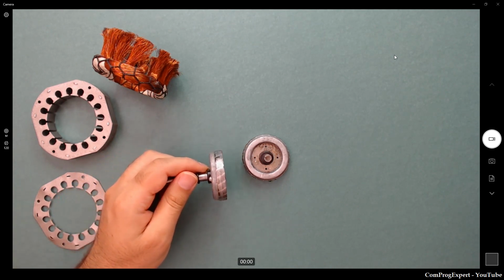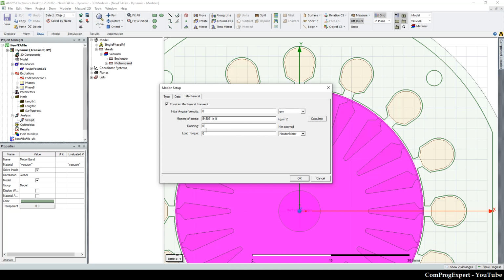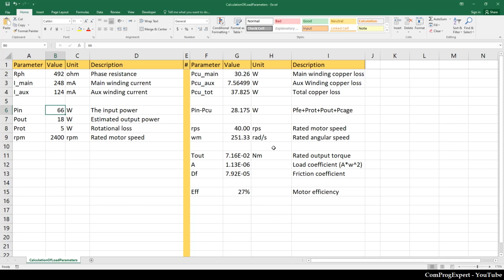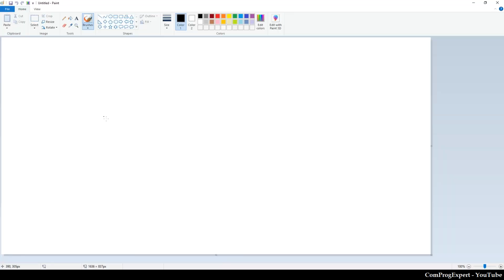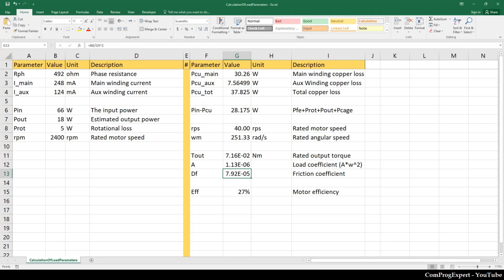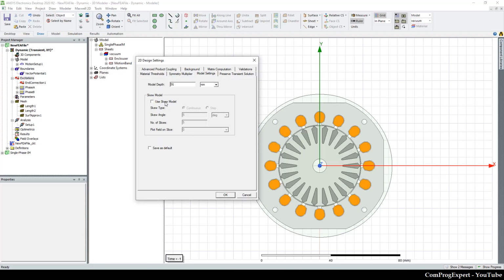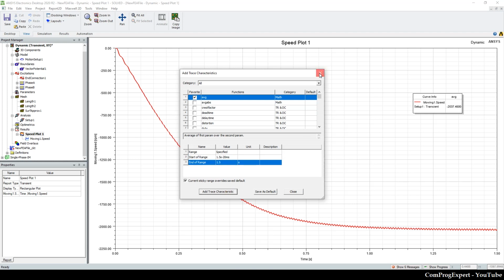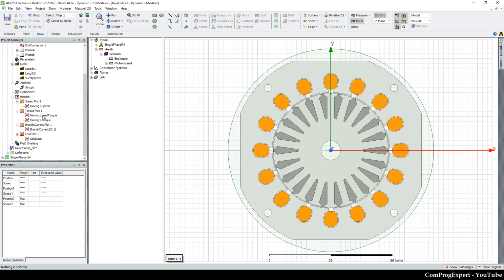Dynamic simulation of a single-phase induction motor in ANSYS Maxwell software #5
In this part of the course, we will continue the settings of the dynamic simulation. We will learn how we can calculate the rotor moment of inertia, friction coefficient, and how to apply the load torque-speed curve?.  We will run the dynamic simulation and calculate the steady-state rotor speed. Finally, we will compare the steady-state rotor speed with the value that we got from the experiment.